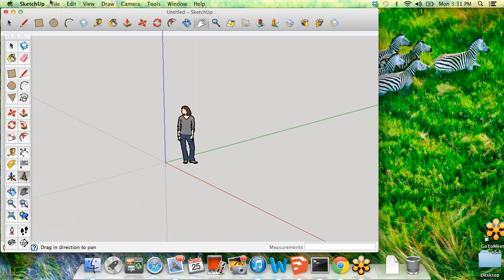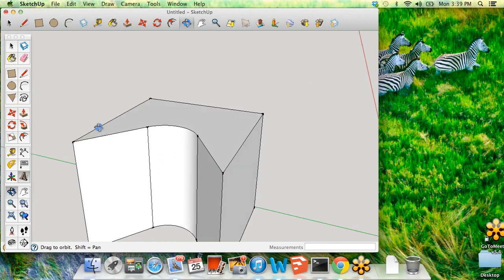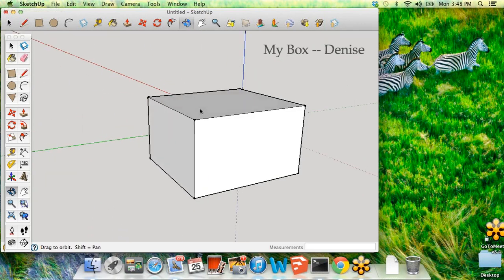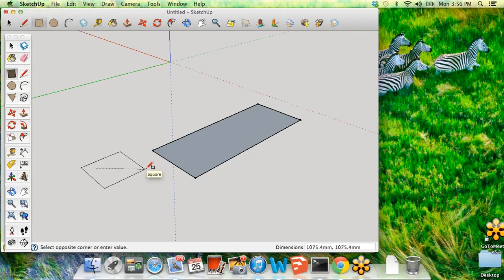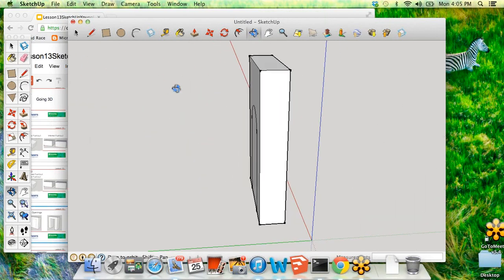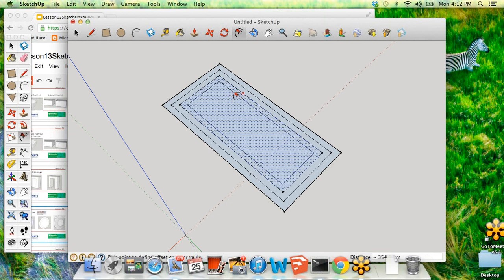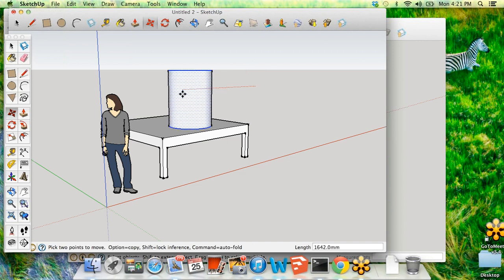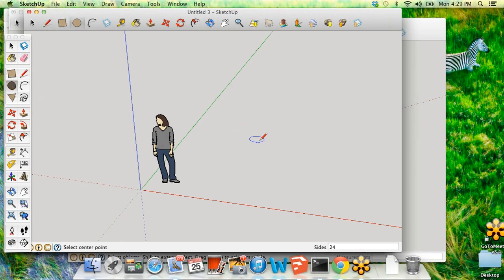Young Engineers Middle School 3 30 4 30 2 25 13 3 30 PM